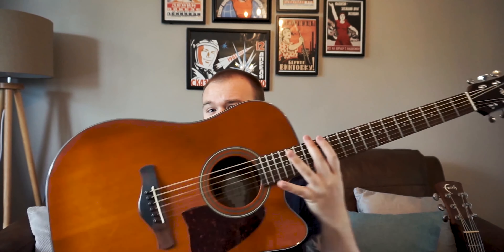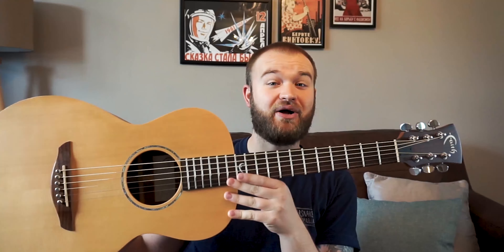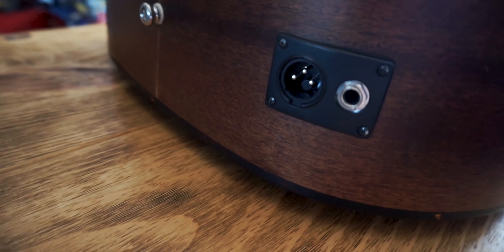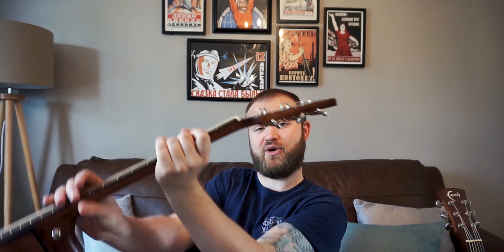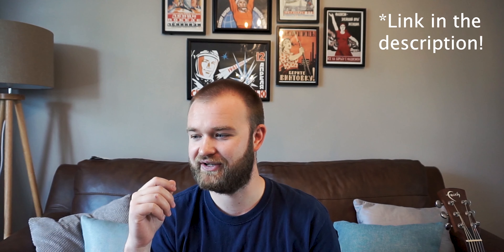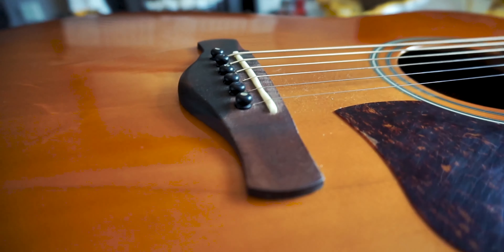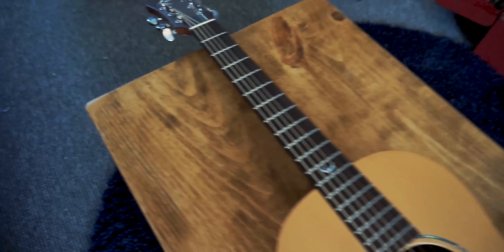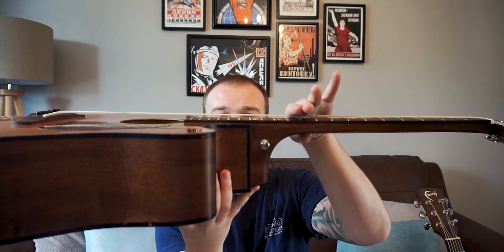Acoustic Guitars - What To Look Out For!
In this video Ben walks us through a few things to look out for when buying an acoustic guitar (or trying to make an old one play better!). Let us know any of your questions in the comments and tell us about your acoustic guitar! Here’s some useful links mentioned in the video:

Nut and saddle lubrication

We love Andertons for guitar reviews (they don’t stock much bad stuff and they’re genuinely very well thought of)

Ben’s favourite Guitar shop used to be Matlock Music Shop, the amazing owner of that store has now opened Real Time Music in Chesterfield

Basic guitar cleaning set

If your guitar is in need of some more serious TLC or a pro set-up find a reputable luthier or set-up person! In the midlands we recommend The Set Up Shop